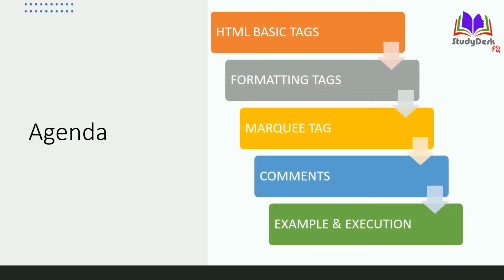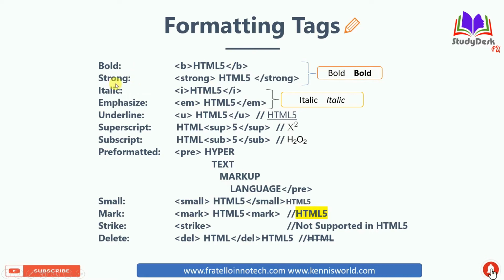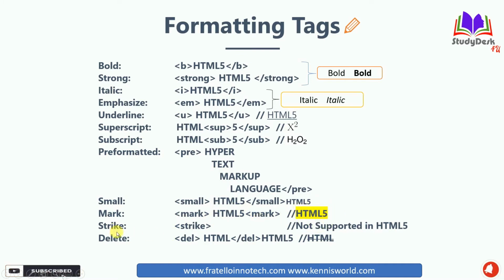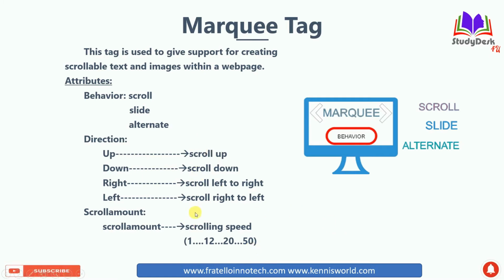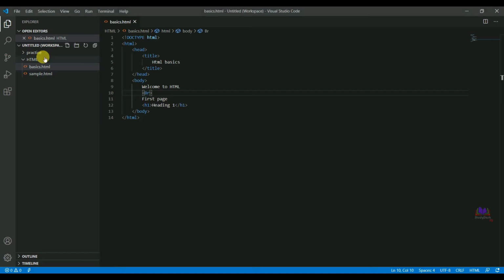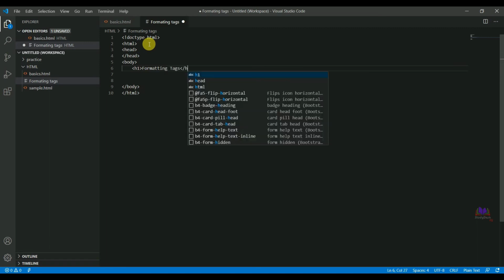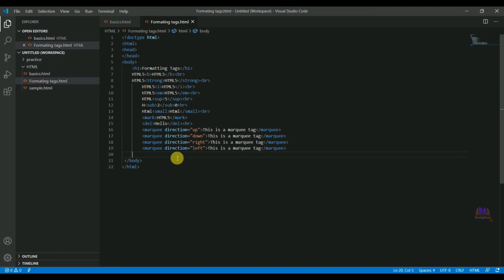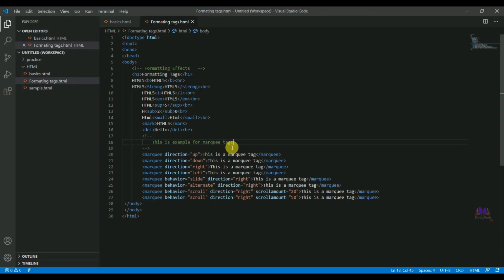How to Use basic tags in HTML || HTML Basics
In this video, I will teach u about Html basics and how to use those tags in execution.In this i covered Basics Tags,Formatting Tags,Marquee tag and Comments. By watching this video,you can learn these concepts in an easy way.
Our Websites:
For Online/offline classes: